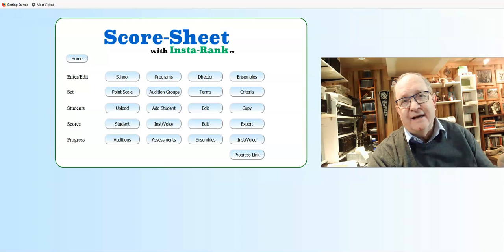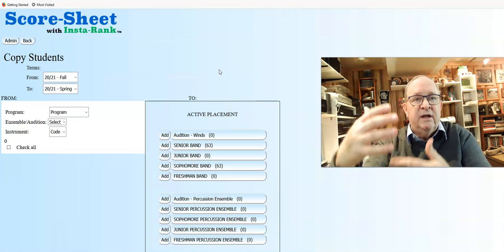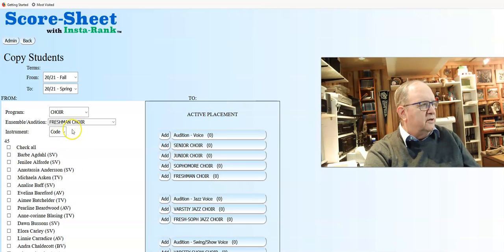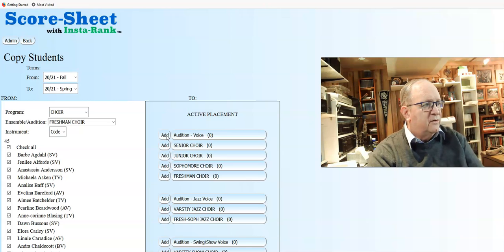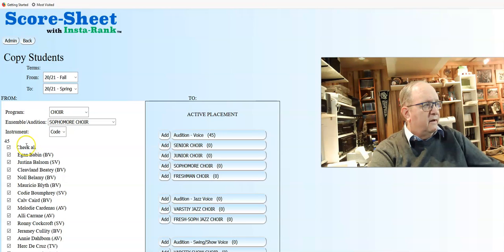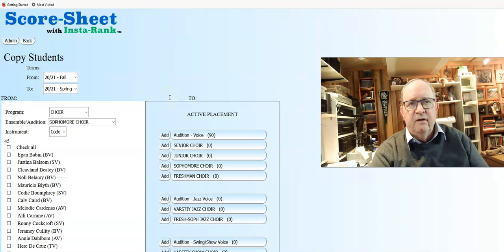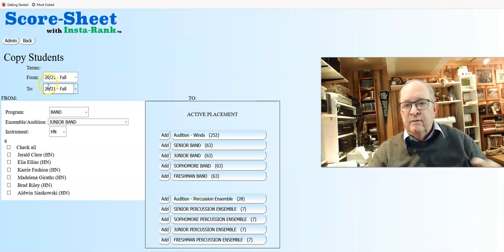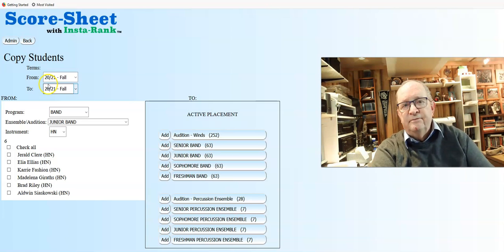SET UP PART 2 Segment 4 COPY & PASTE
Moving students around within Score-Sheet